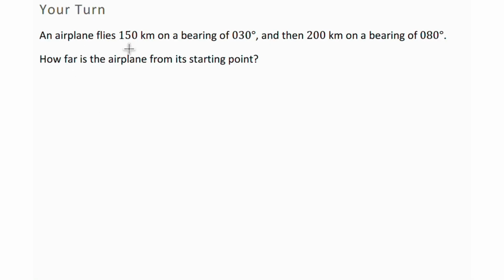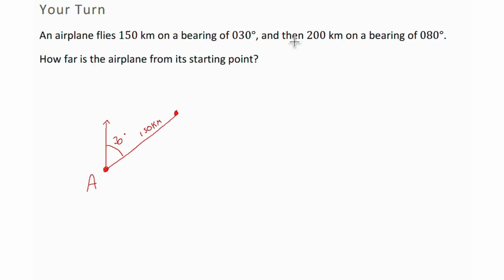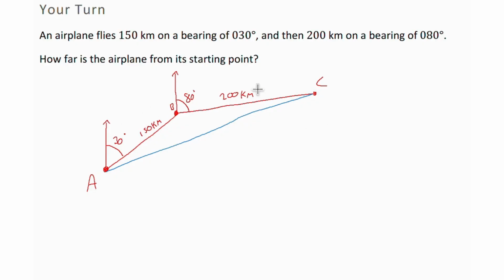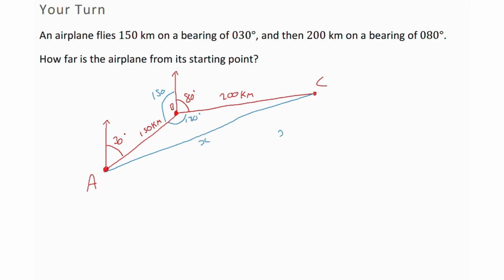IB Maths AAHL Applications of Trigonometry - Your Turn 4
The answers to the fourth Your Turn for AAHL Unit 3 Skill 2 Applications of Trigonometry.